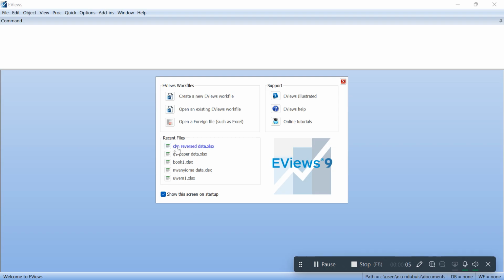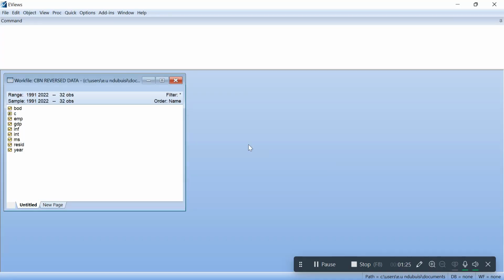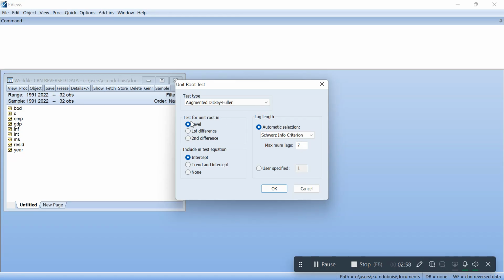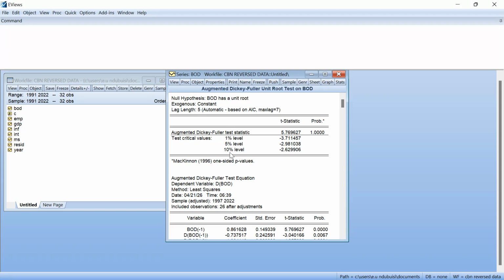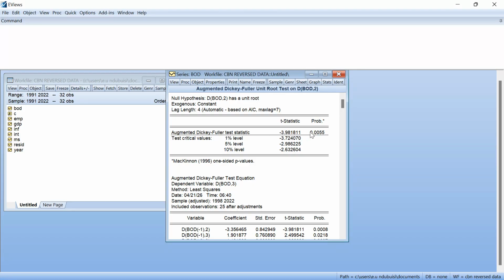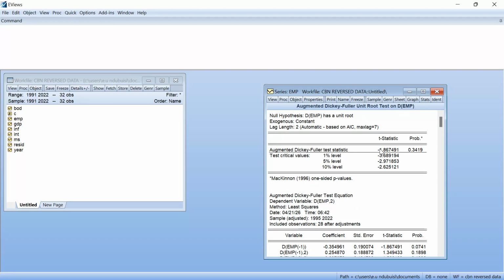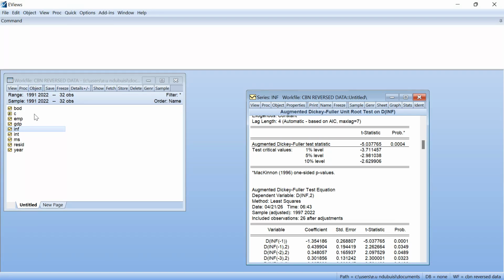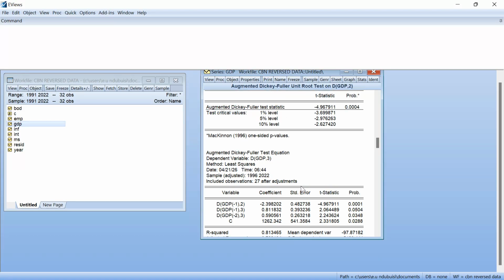AUGMENTED DICKY FULLER UNIT ROOT TEST